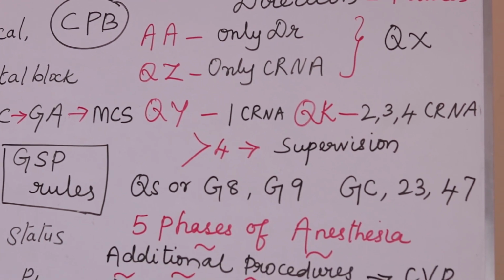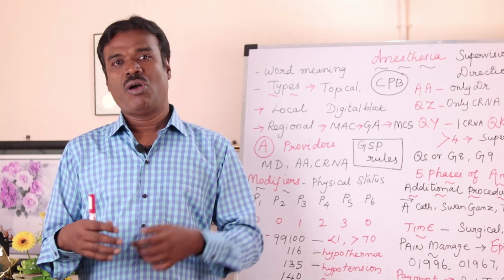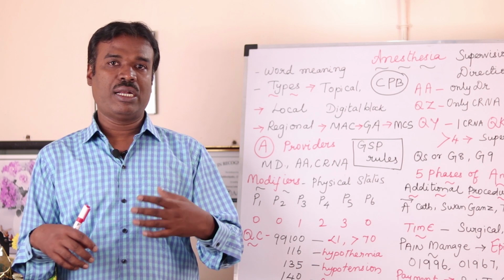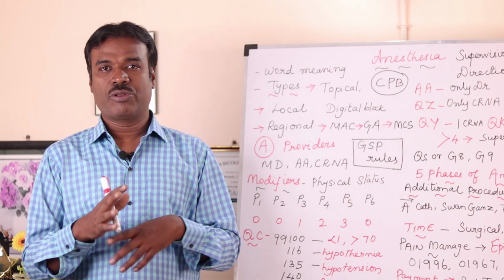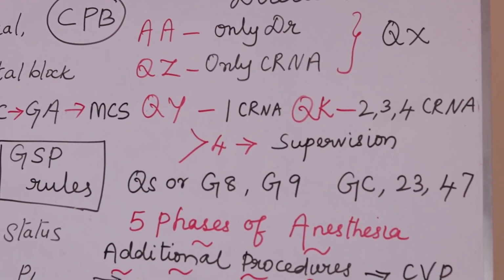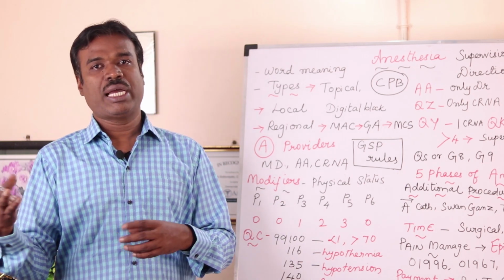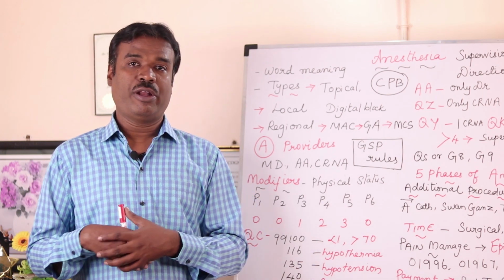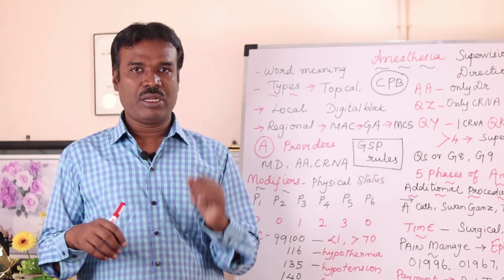Whats modifier QS used in MAC Anesthesia? | Modifier G8 & G9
anesthesia code range
anesthesia codes
anesthesia coding guidelines
anesthesia crosswalk free
anesthesia cpt codes
anesthesia course details
anesthesia course
anesthesia course details in tamil
anesthesia coding interview questions
anesthesia coding examples

Types of Training offered in Dr Rams Medical Coding Academy:

Level 1 Training - Advanced Medical Coding Training - Weekdays -

Morning  Batch: Time - 9.30 am to 11.30 am

This video talks about the reporting of cardio-pulmonary bypass codes which are mentioned as anesthesia with or without pump.

Anesthesia providers are healthcare professionals who specialize in administering anesthesia to patients before, during, and after medical procedures. They work closely with surgeons, dentists, and other healthcare professionals to ensure that patients are comfortable and pain-free during operations and other medical procedures.

There are three main types of anesthesia providers: anesthesiologists, nurse anesthetists, and anesthesiologist assistants. Anesthesiologists are physicians who specialize in anesthesia and pain management. Nurse anesthetists are registered nurses who have received specialized training in anesthesia, and anesthesiologist assistants are healthcare professionals who work under the supervision of anesthesiologists to provide anesthesia care to patients.

Anesthesia providers play a critical role in ensuring patient safety and comfort during medical procedures. They carefully monitor patients' vital signs and adjust anesthesia levels as needed to ensure that patients remain stable and pain-free. Thanks to their expertise, patients can undergo medical procedures with confidence and minimal discomfort.

To ensure accurate coding, it is important for healthcare providers to have a thorough understanding of the coding guidelines and regulations. They must also keep up to date with any changes to these guidelines. Additionally, healthcare providers should work closely with their billing and coding staff to ensure that all necessary information is documented correctly and that proper coding is used.

In conclusion, anesthesia coding is a critical component of medical billing and coding. Accurate coding ensures that healthcare providers are reimbursed correctly and can avoid any potential legal issues. By understanding the coding guidelines and regulations and working closely with billing and coding staff, healthcare providers can ensure that they are providing high-quality care while also maintaining compliance with industry standards.

(Or)
Use the Below link: